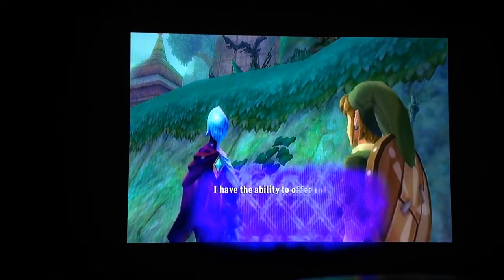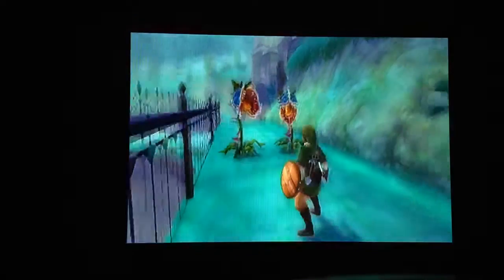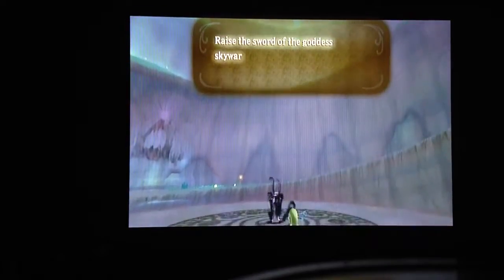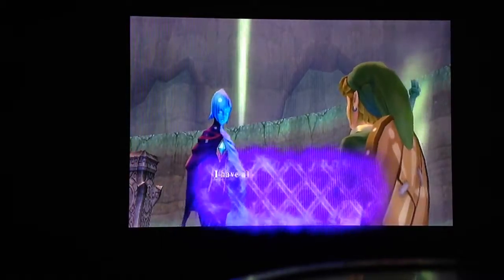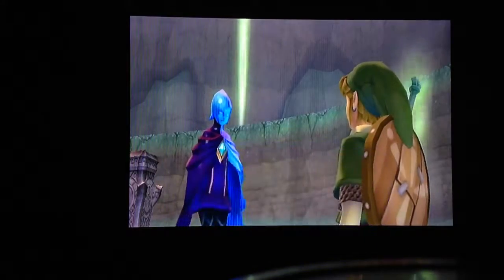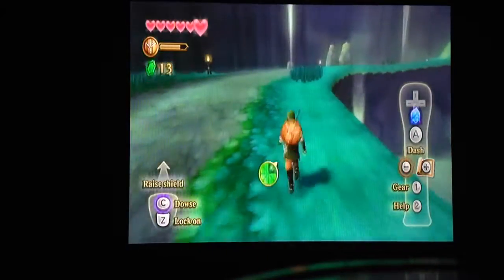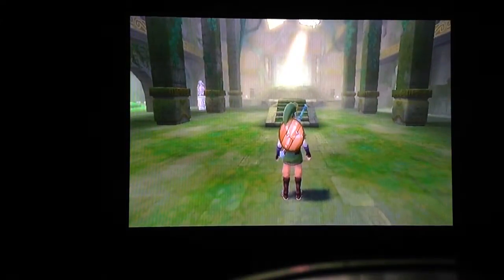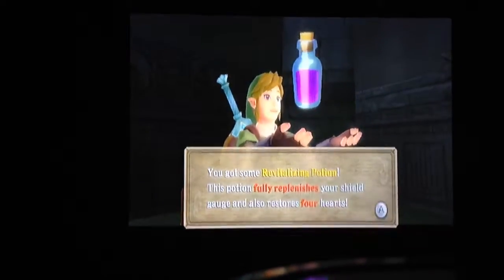The Legend Of Zelda Skyward Sword Ep10 The Sealed Grounds